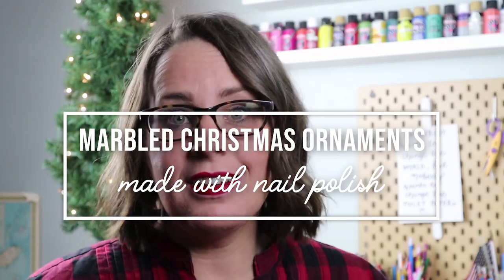Marbled Christmas Ornaments with Nail Polish - Easy Christmas Craft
Watch how to make this easy Christmas craft that's the perfect craft for teen or adults! Using water and nail polish, make these Marbled Christmas Ornaments.